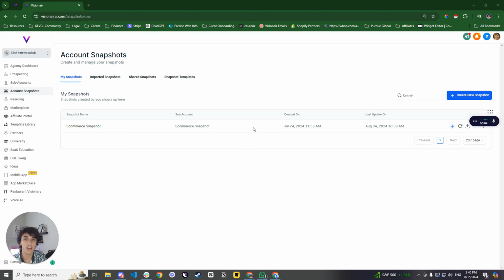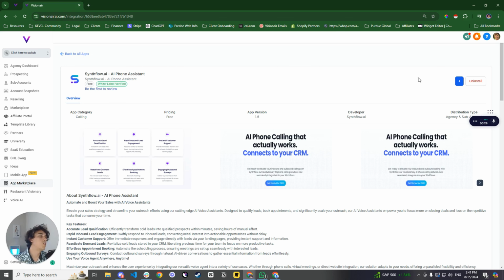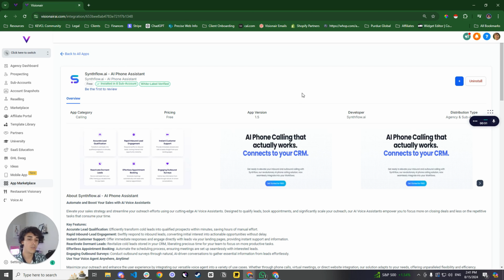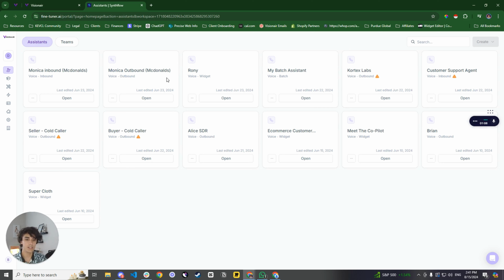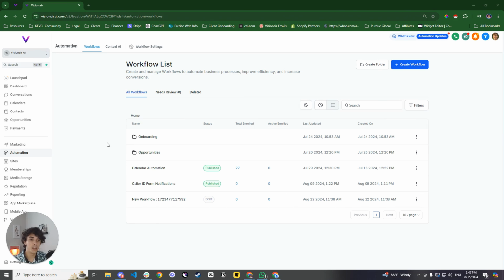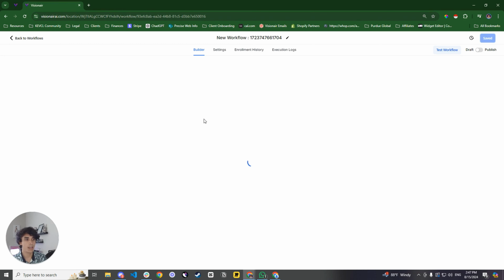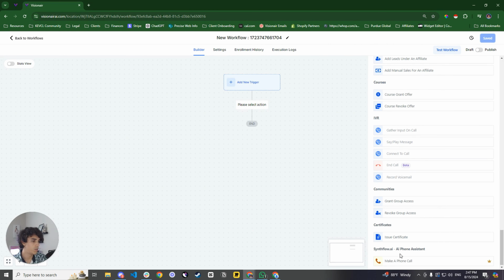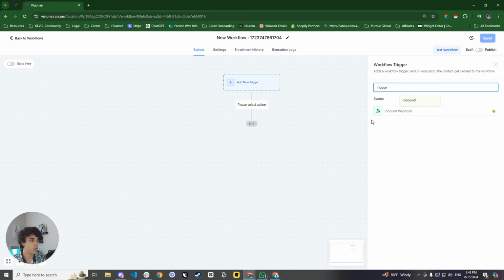Synthflow AI Calling + GoHighLevel Integration (FULL TUTORIAL)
AI Caller Can Book Meetings Onto My Cal.com Calendar! (Synthflow Step-by-Step Guide)

If you guys have any questions, comment them and I'll help you!